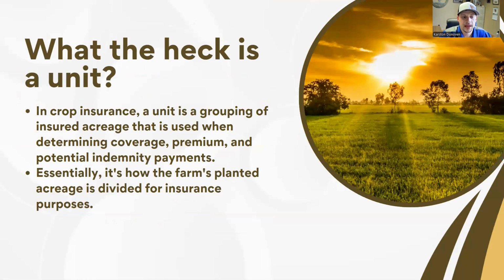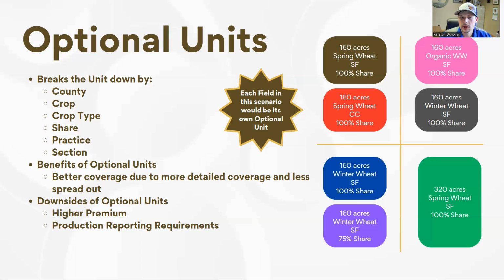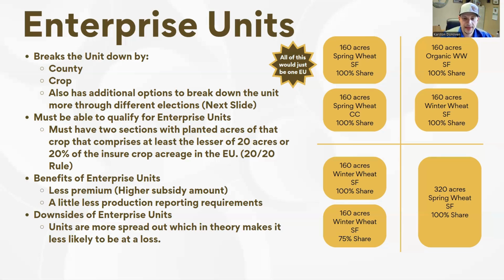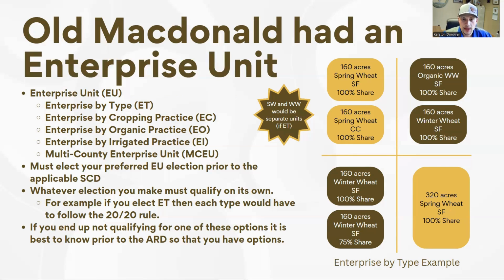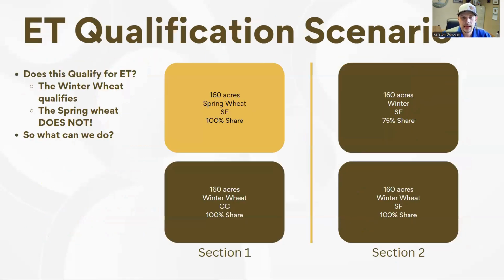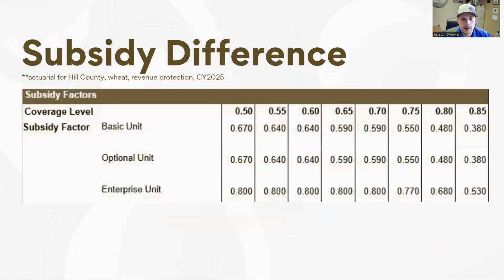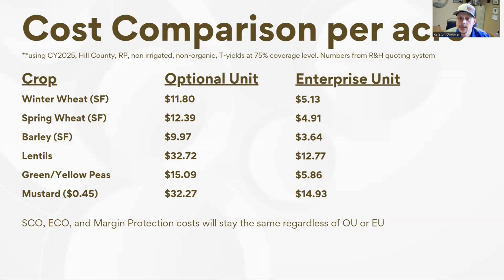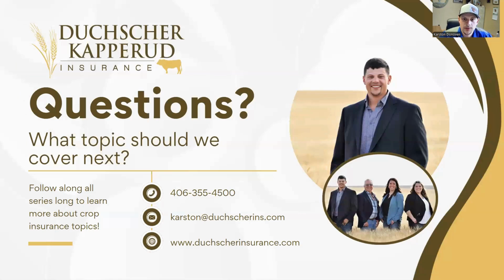Optional vs. Enterprise Units: Which is best?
🔸This week's Crop Talk with Karston we are taking a look at Optional vs. Enterprise Units.

Let's take a look at the differences between the two unit structures to help you make informed decisions on which is best for you operation.

**This agency is an equal opportunity provider and employer**